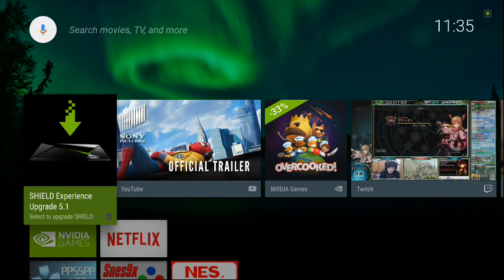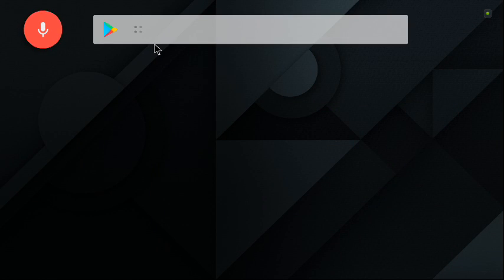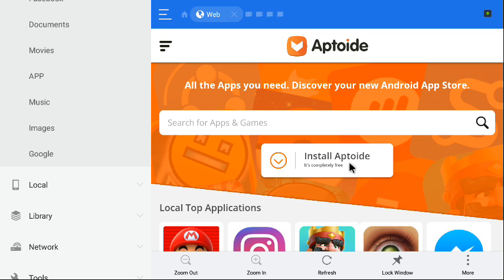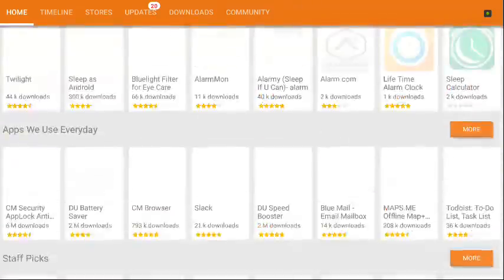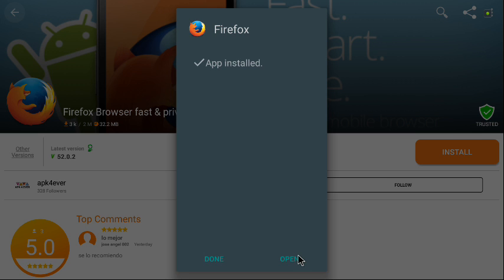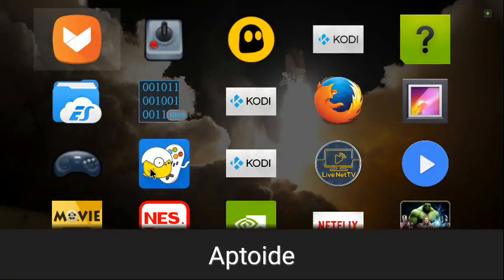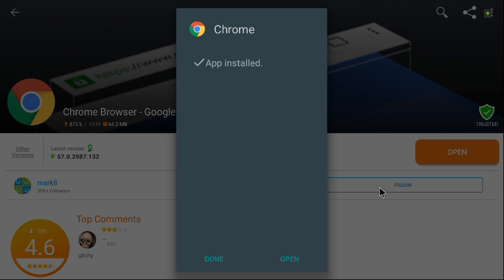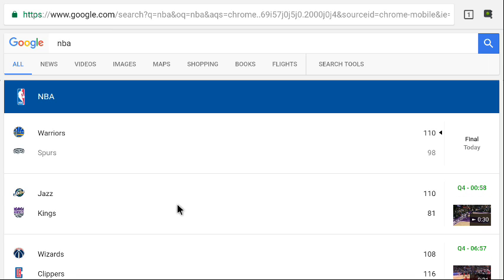HOW TO INSTALL THE BEST WEB BROWSERS FOR THE NVIDIA SHIELD TV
SHOWING YOU HOW TO INSTALL MY FAVORITE WEB BROWSERS TO YOUR NVIDIA SHIELD TV. SINCE THE GOOGLE PLAY STORE ON THE NVIDIA SHIELD TV IS LIMITED I ALSO SHOW YOU IN THIS VIDEO HOW TO INSTALL THE APTOIDE STORE APP ON YOUR NVIDIA SHIELD TV. THE APTOIDE STORE IS A PLAY STORE REPLACEMENT APP FEATURING 1000S OF APPS. THESE ARE MY 2 FAVORITE WEB BROWSERS. IF YOU HAVE BEEN HAVING SUCCESS WITH DIFFERENT BROWSERS, PLEASE COMMENT AND SHARE.

PLEASE COMMENT AND LET ME KNOW WHAT YOU THINK. I CANNOT STRESS ENOUGH, YOUR COMMENTS/ QUESTIONS HELP ALOT BY GIVING ME IDEAS OF WHAT MY AUDIENCE WANNA SEE. MY CHANNEL WILL BE YOUR ONE STOP SHOP BRINGING YOU ALL THE INFORMATION I KNOW AND THE TOTAL CULTURE OF STREAMING DEVICES.